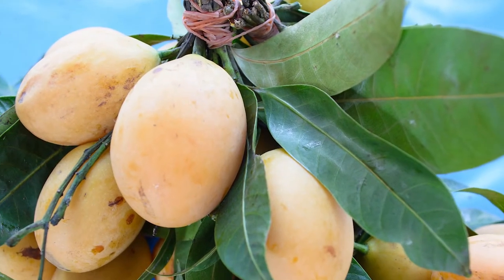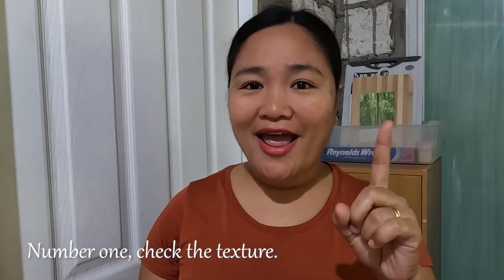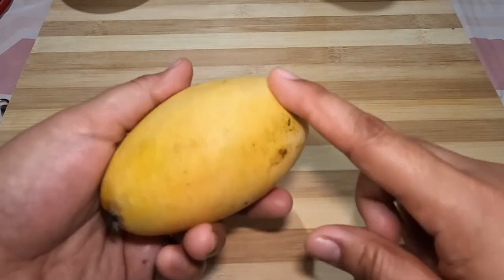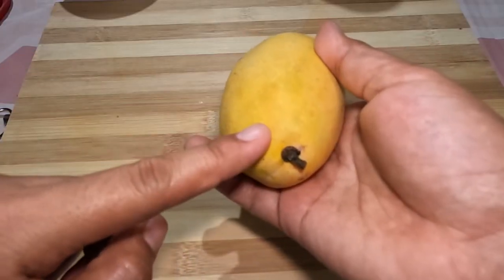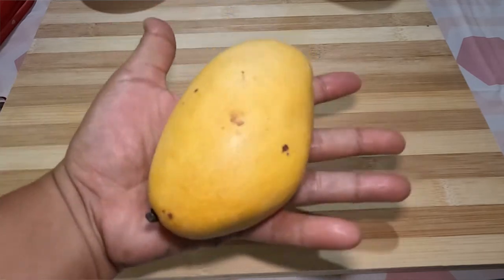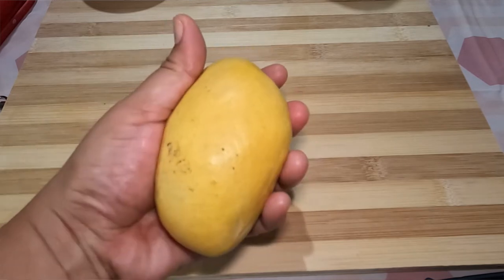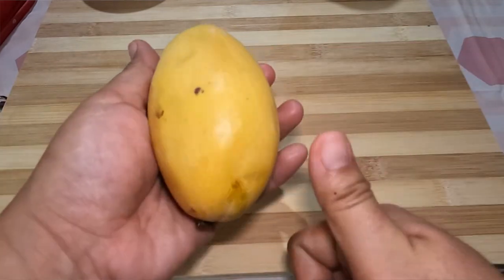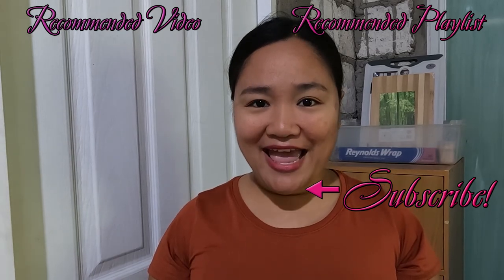How To Choose The Perfect Ripe Mango?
This video will show you and give you an idea of how to choose the perfect ripe mango when the time you need to buy a delicious mango. I hope you found this video helpful.
Follow Catrina's Cooking on social media (@catrinacooking)